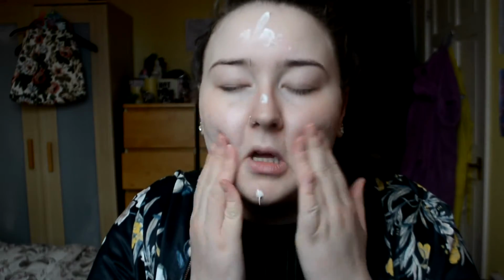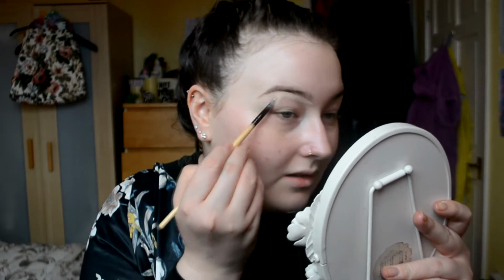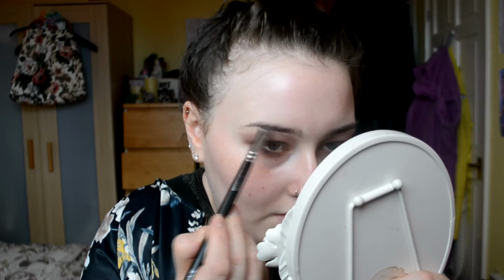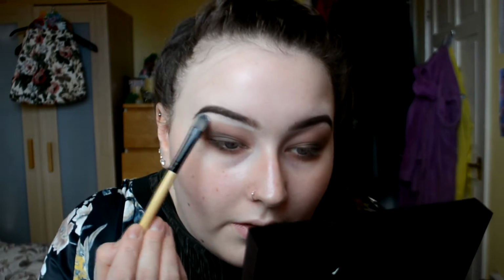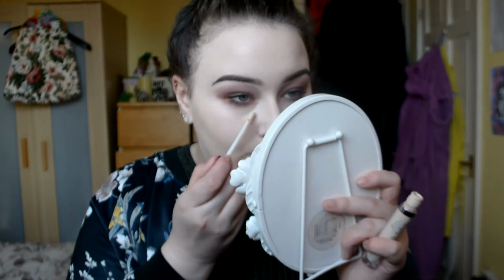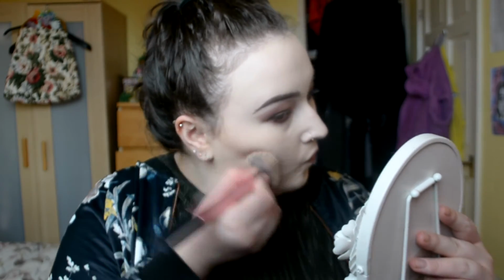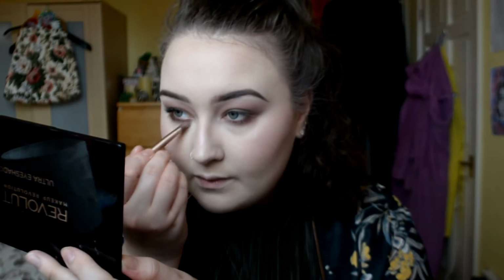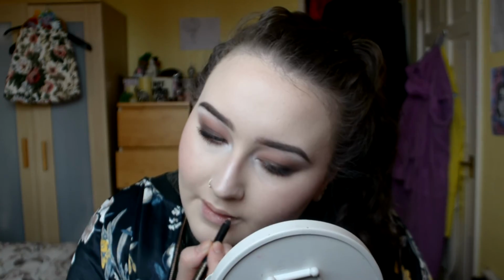EYEBROWS ON FLEEK // Glam & grunge Bridal makeup | Chloe French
Audio is from Non Copyright Sounds